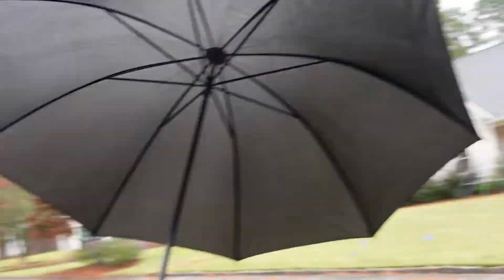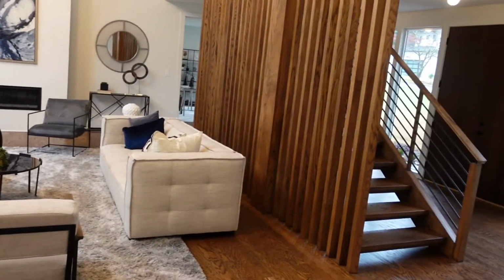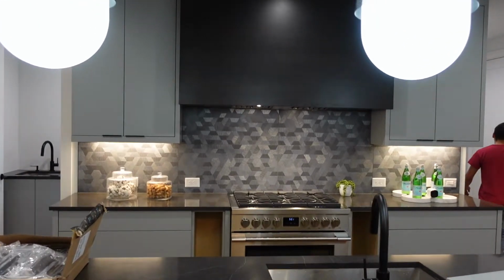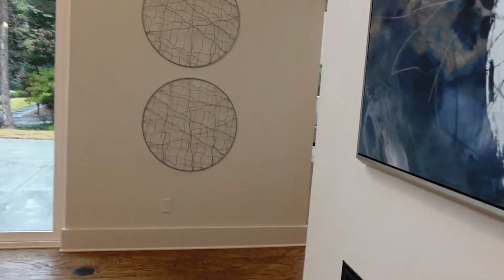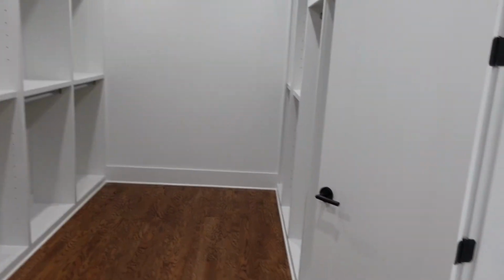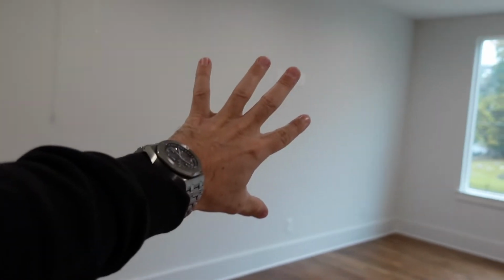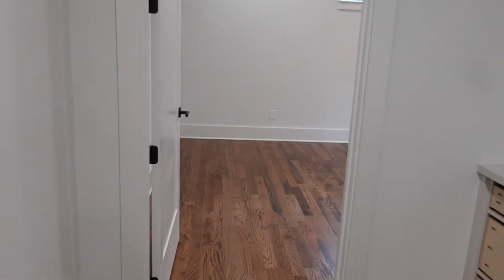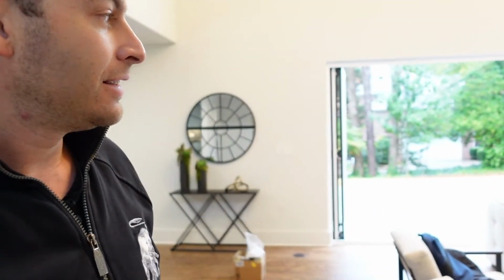DEEP DIVE FINAL PROJECT MEADOWVALE DONE!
Just a Dude in Atlanta Flipping and Building Houses. Come along on my journey to Real Estate Investment. Work Hard, Play harder!

// S N A P C H A T : pmacmaster